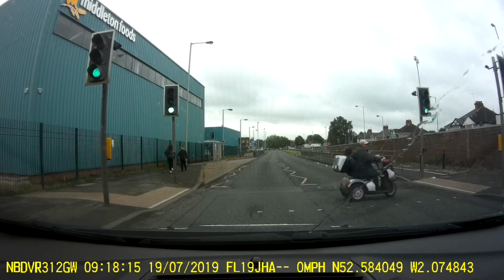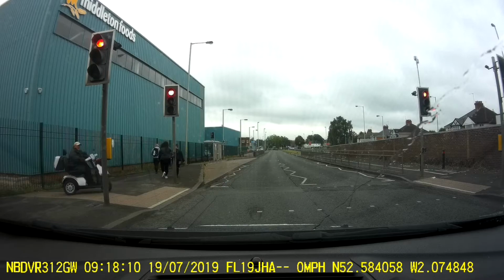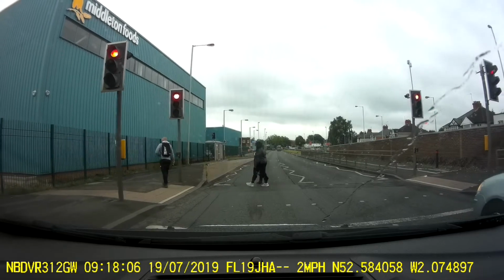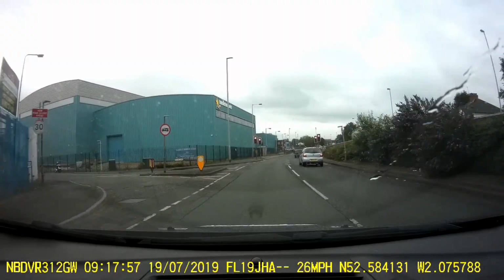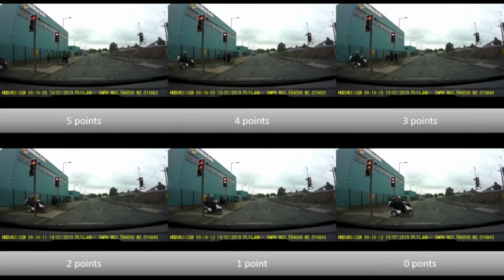Hazard Perception: Locking on to hazards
While you are dealing with one hazard, another separate hazard could be developing... so stay alert.